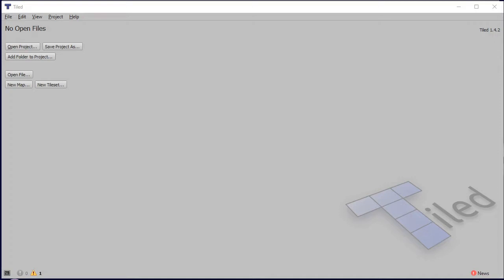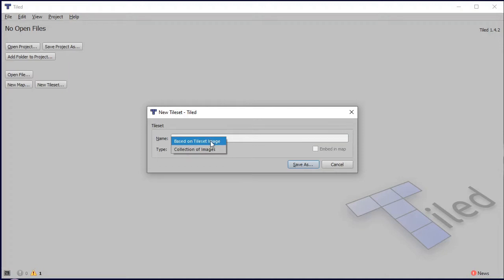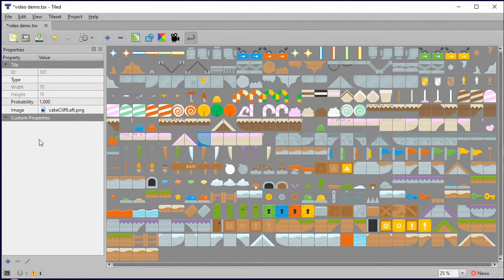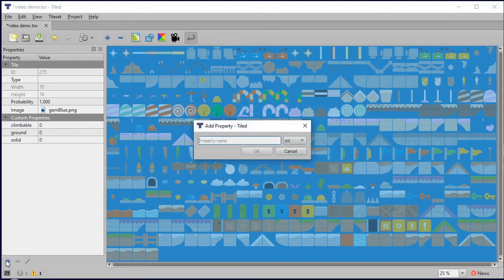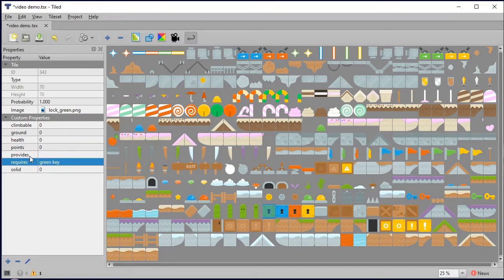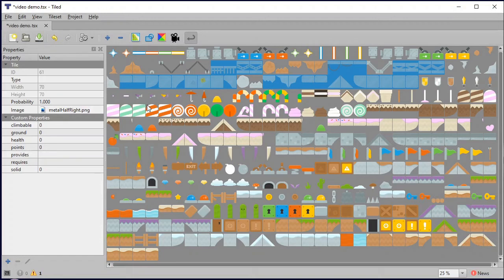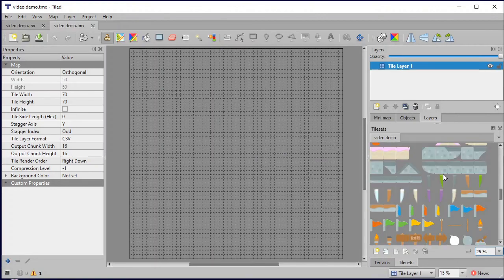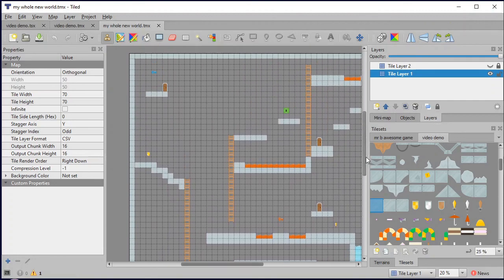Pygame 4 Tiled map editor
Use the Tiled Map Editor to create a tileset and map for use in your game.